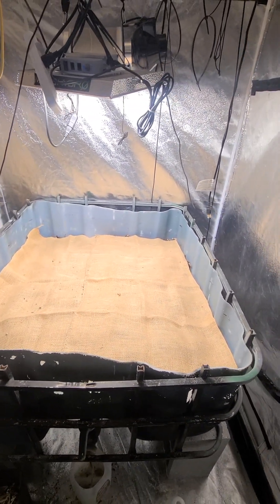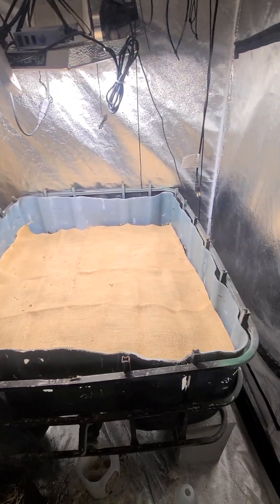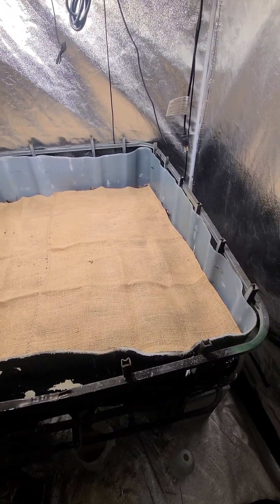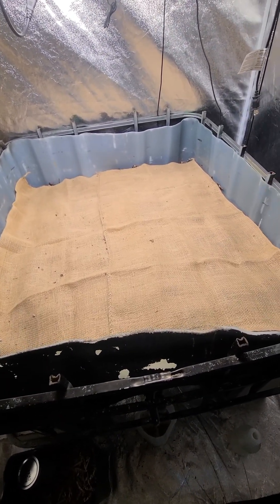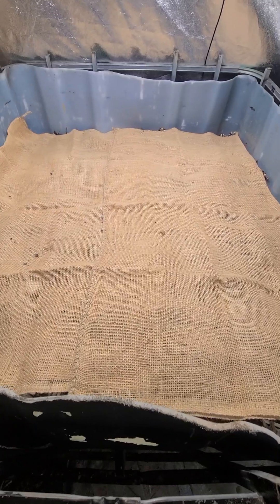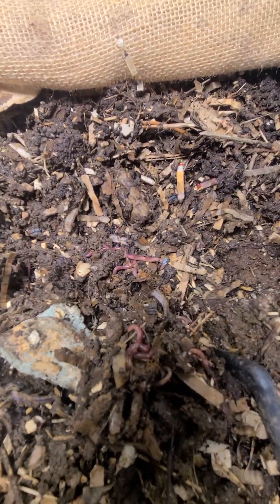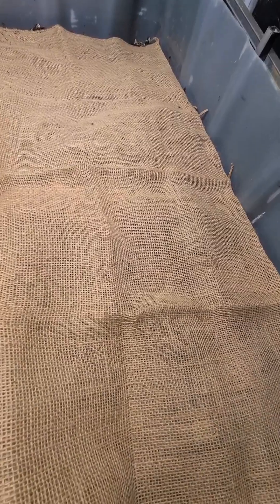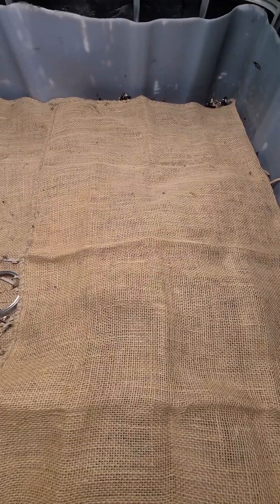One of my indoor earthworm bins